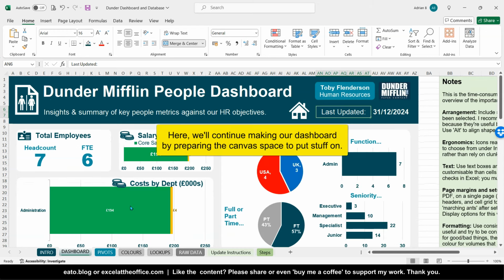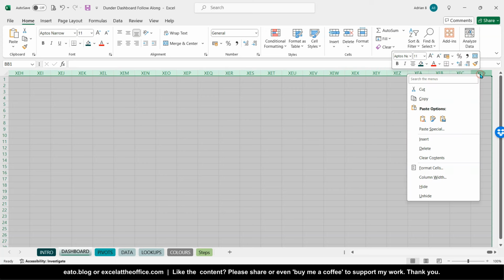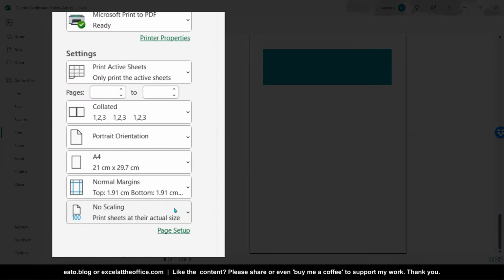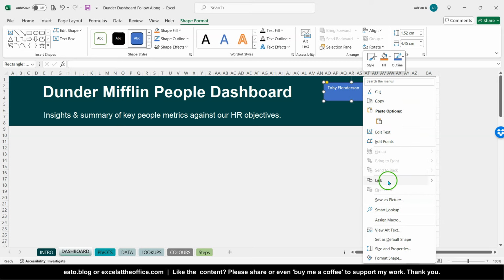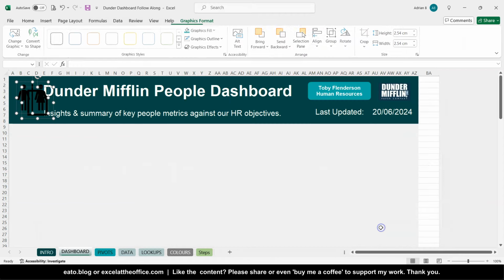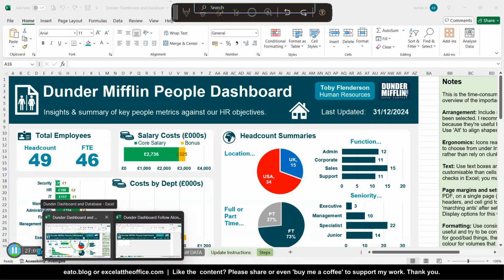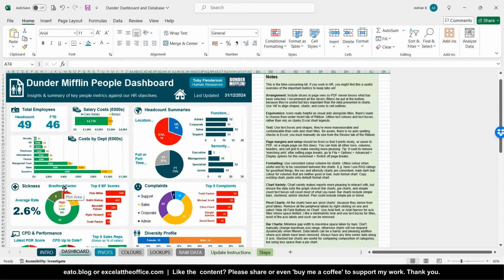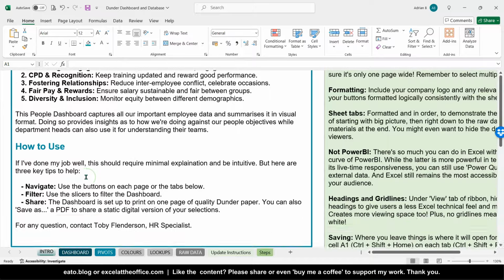Create Excel Dynamic HR DASHBOARD - Part 4 DASHBOARD CANVAS PREP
In PART 4 of how to create a dashboard in Excel, I demonstrate how you organise and prepare a clean canvas for the dashboard which will receive all your charts and slicers, which we'll cover in later videos. Having a clean design and clear page breaks are imperative for presenting your reports well. The work you do here will pay dividends later!

I guide you through slowly and clearly, addressing the common issues you'll encounter along the way. I show you how to create graph-paper like squares to align things to, arrange the overall layout, format the background, sort page margins to ensure it can print or be PDF'd to one page, create the title area, and then the shapes and text boxes for the various chart graphics. I'll also show you how to create icons to supplement the design.

It's a long-ish video but this stuff takes time to do right and be assured you can learn dashboards within a day. You can check out the chapters to skip to particular content of interest.

For this Excel dashboard, I've used an HR dataset from the fictional company 'Dunder Mifflin', which you may know from 'The Office' TV show. I think it's good to use familiar and fun data while learning, rather than the generic or bland 'dummy data' used in such tutorials. I find it more engaging and the concepts seem to flow easier.

Download the follow-along dataset should you wish to learn by creating this exact thing from my blog below. But using the concepts and learning, you'll be able to create your own dashboard from ANY dataset!

This is video 4 in my mini-series all about how to make stunning and dynamic dashboards of charts and graphs in Excel. Video 1 gave you an introduction and demo of the HR dashboard I've created. In Video 2 I showed you how to set up the worksheets and refine the data with formatting and calculations. Video 3 went deep on creating the pivot tables to summarise the raw data.

Chapters

0:00 - Intro, overview of steps
2:20 - Create 'graph paper' view
3:50 - Hide all unused columns and rows
5:20 - Format background sections
7:50 - Page layout, breaks and margins for 1-page print
9:25 - Create title area, alignment hack, text, shapes
16:08 - Insert and format icons, links
19:00 - Prep canvas for charts, shapes, subtitles
25:00 - Recap of notes and pointers
27:20 - Make rounded corners consistent size
27:50 - Preview of next vids, close and outro

I hope you've found this helpful. I do this around a day job at at own expense (the main one being £300 per year website fees), so any contributions are most welcome - you can buy me a coffee below, or get in touch if you want training of for me to help make sense of your data with bespoke dashboards:

Kind Regards,
Adrian